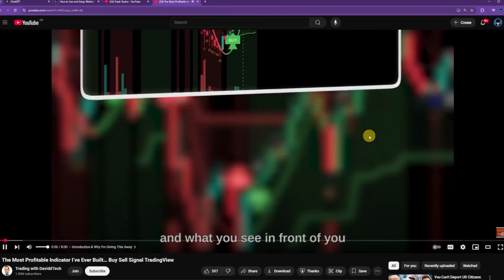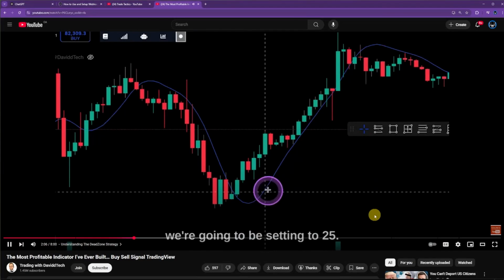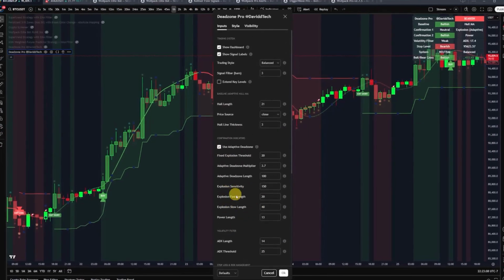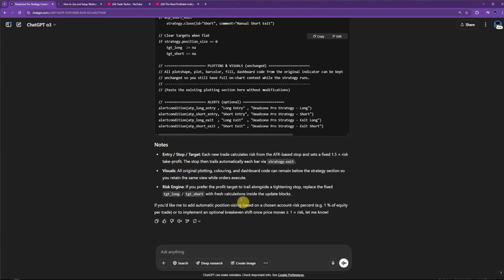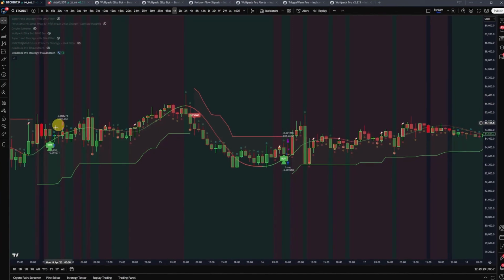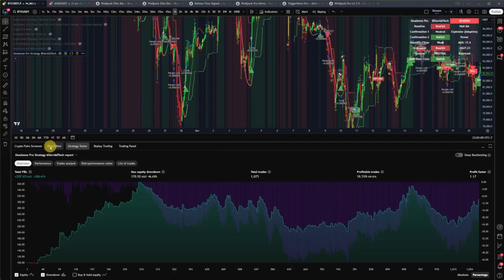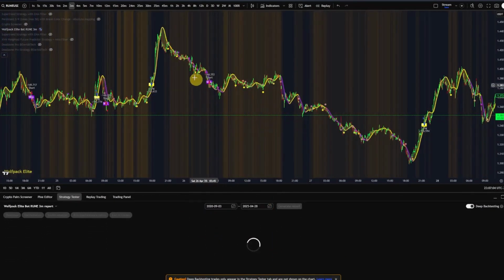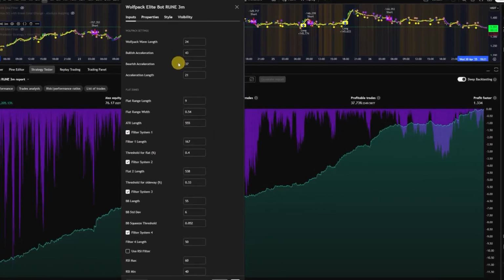MUST-SEE Does The 'Most Profitable' Indicator REALLY Work?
I'm analyzing Daviddtech's indicator today! I convert it into a strategy and do a full deep dive backtest to compare the results with the video. Will it be 100% Win Rate?! Dive in: